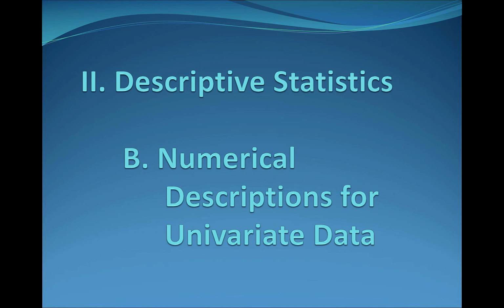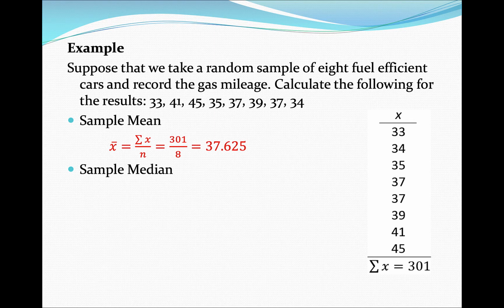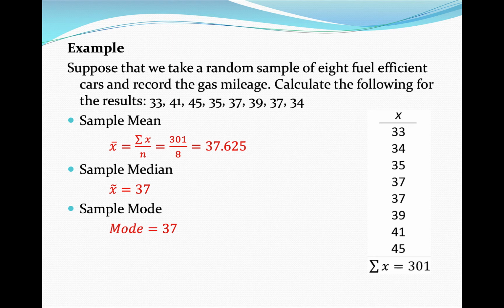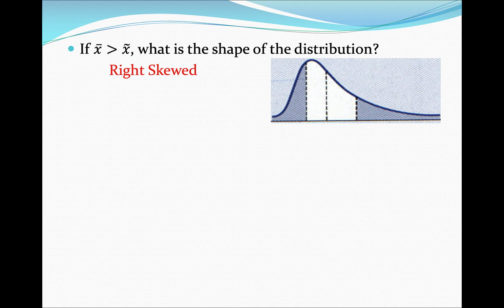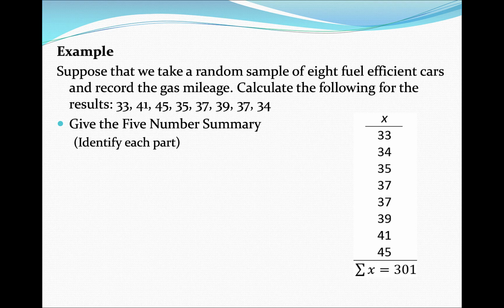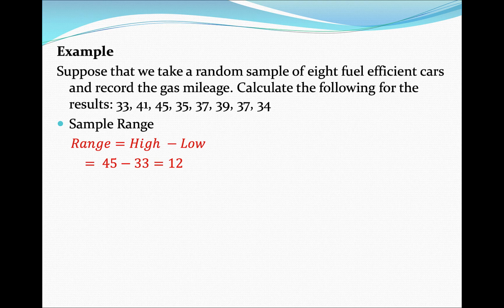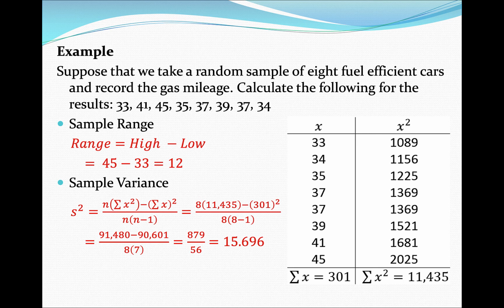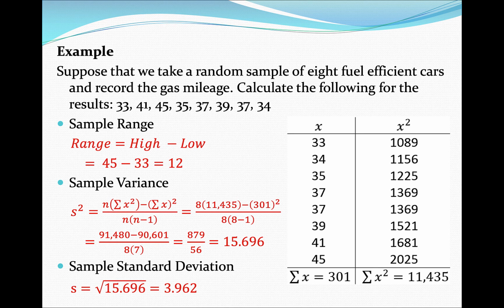Section II. B. Numerical Descriptions for Univariate Data